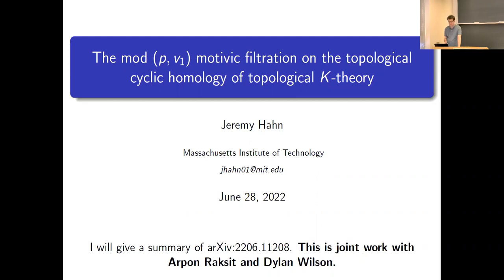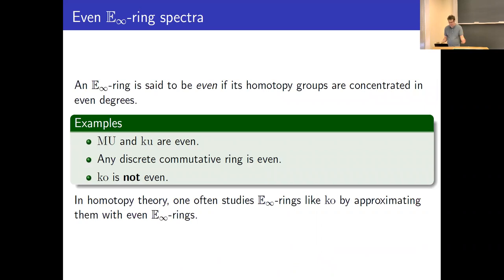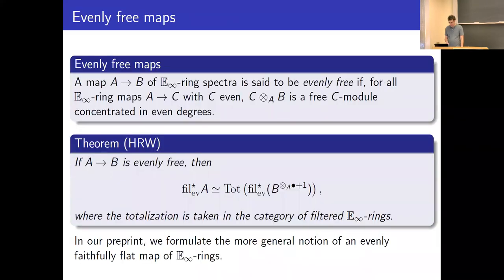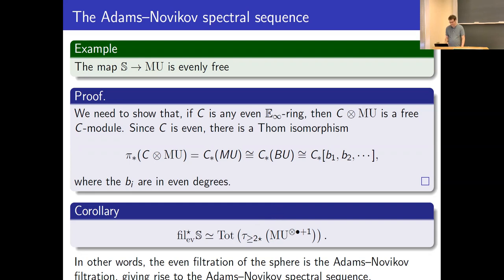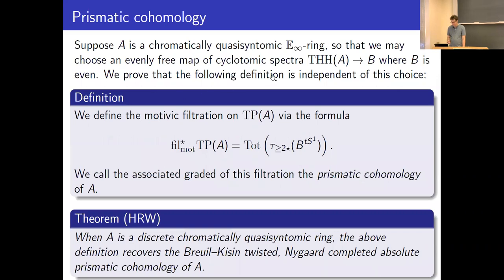The mod (p,v1) motivic filtration on the topological cyclic homology of topological K-theory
Jeremy Hahn (Massachusetts Institute of Technology)

Conference on Homotopy Theory with Applications to Arithmetic and Geometry